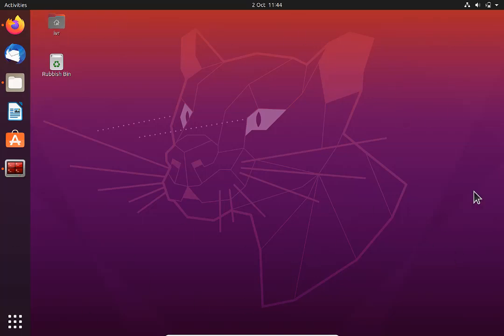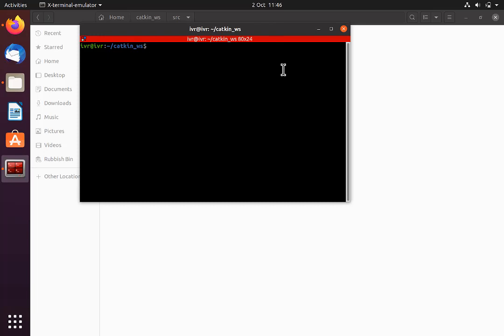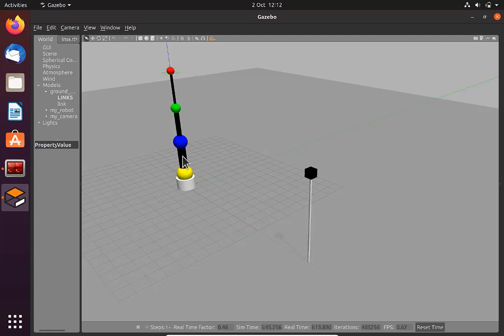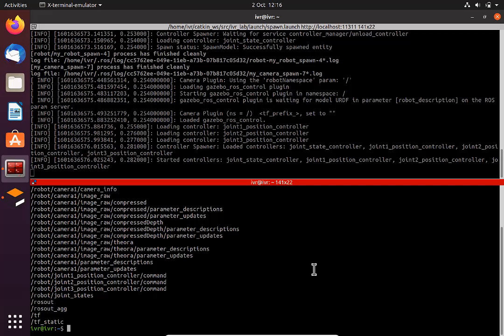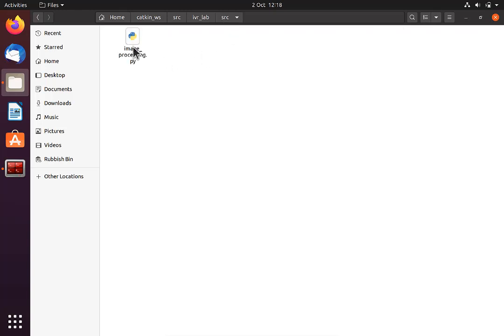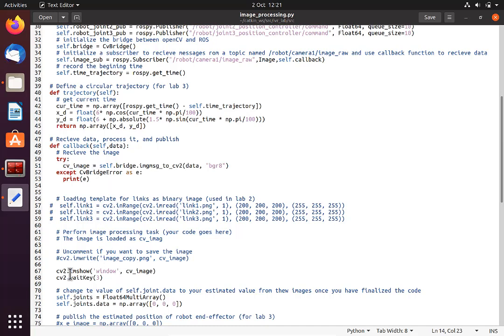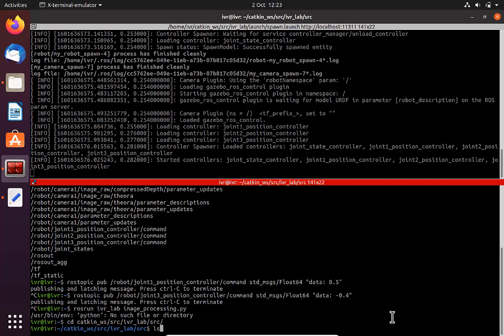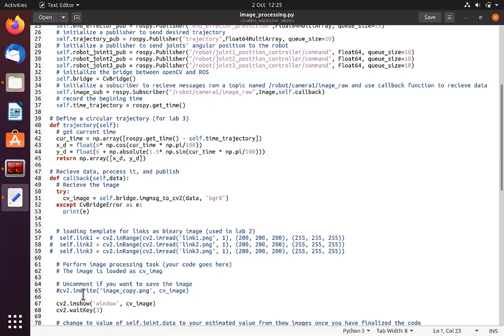ROS Tutorial 4 Intro to Practicals